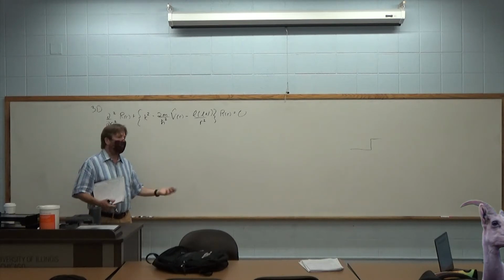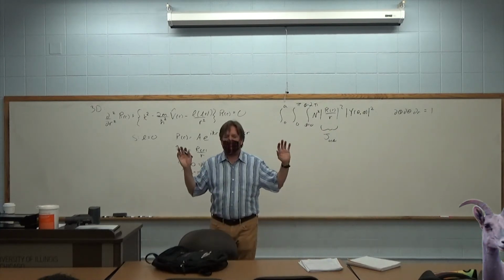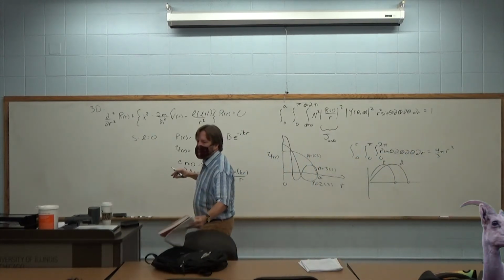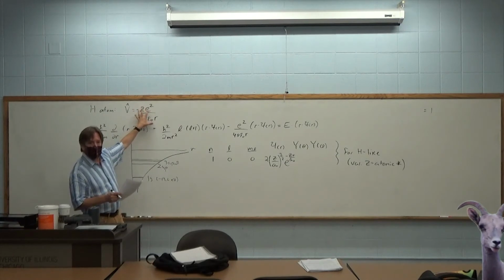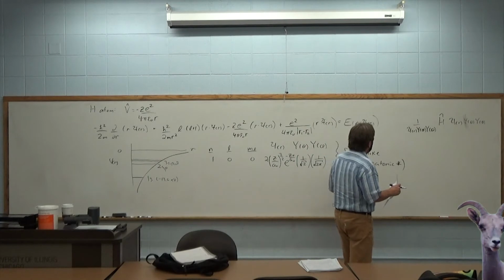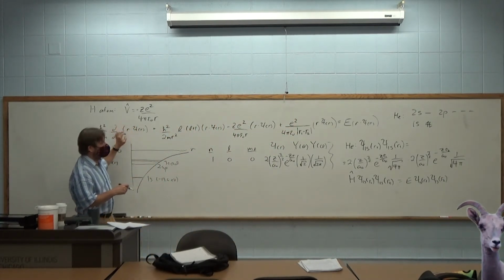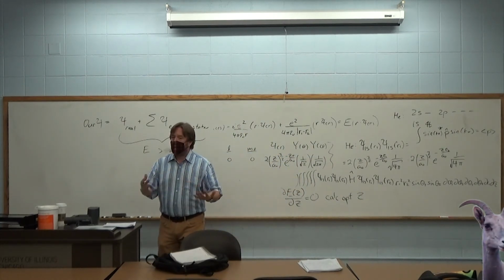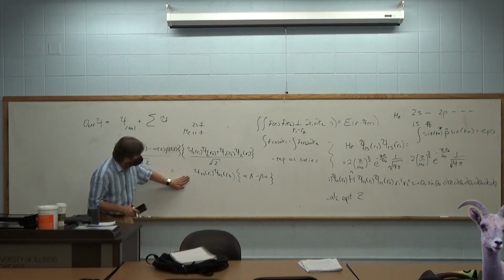Lecture 11- Multi-electron Atoms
The hydrogen atom and the failure of H-atom like wavefunctions to describe multielectron atoms.